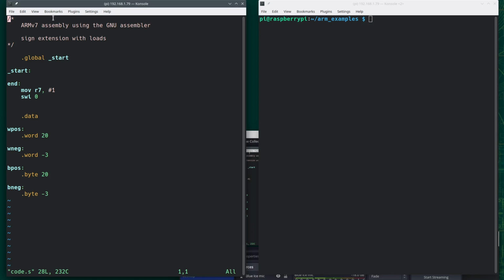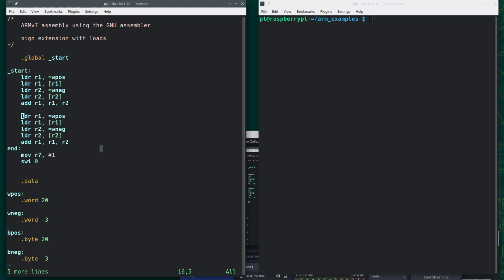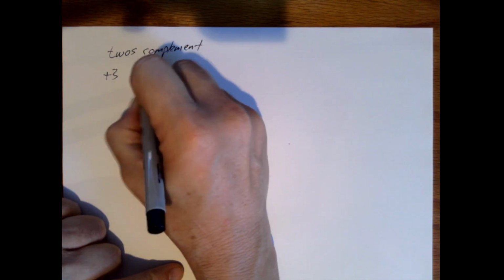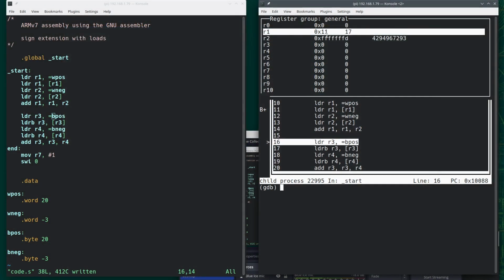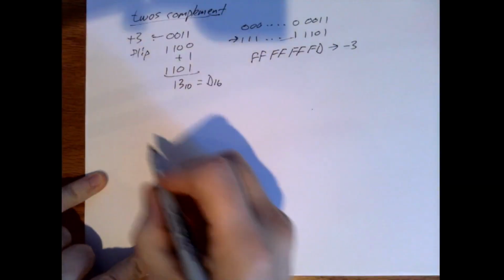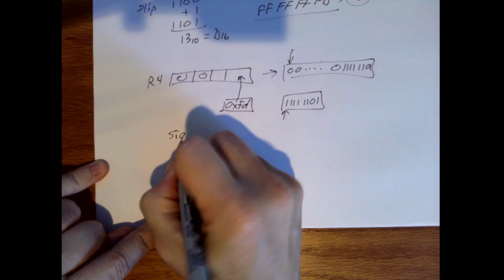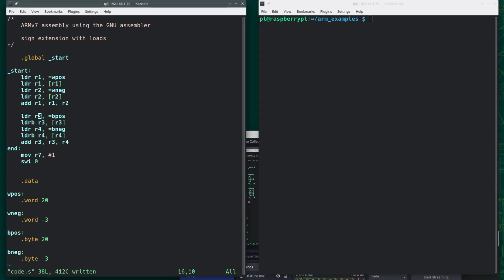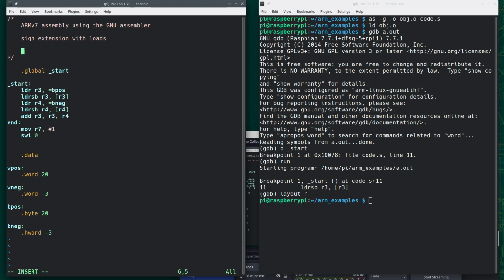ARMv7 Assembly using GNU Assembler: Sign Extension